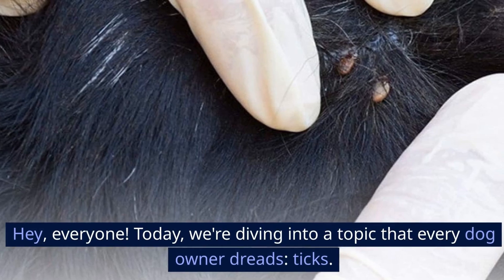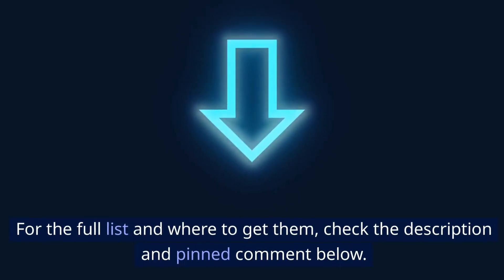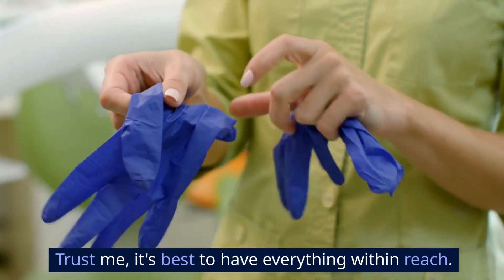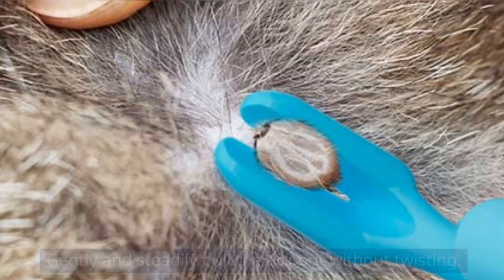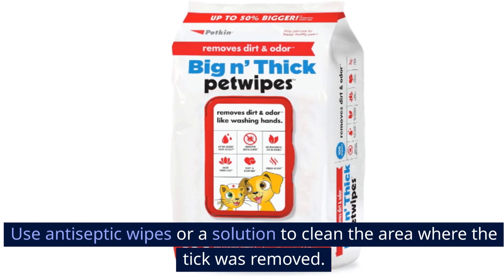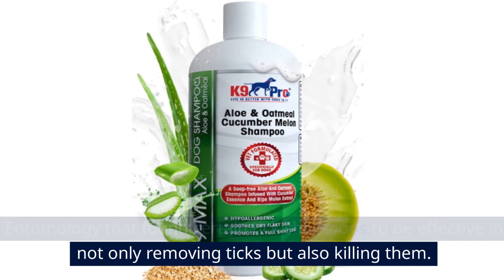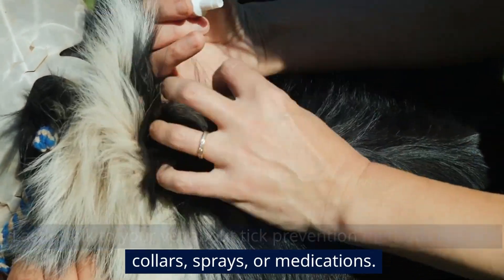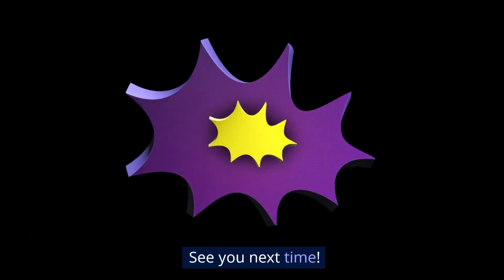How to Get Rid of Ticks on Dogs: Quick Guide to a Tick-Free Pooch!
I'm going to guide you step-by-step on how to get rid of ticks on your dogs.

Step 1: Prepare Your Workspace

First things first, you'll want to prepare your workspace. Make sure you have good lighting and all the tools you need laid out in front of you. Trust me, it's best to have everything within reach.

Step 2: Put on Latex Gloves

Ticks can transmit diseases, not just to dogs but also to humans. So, put on those latex gloves to keep yourself safe. The Centers for Disease Control and Prevention highly recommends this.

Step 3: Gently Remove the Tick

Grab your tweezers or tick-removal tool and get as close to your dog's skin as possible. Gently and steadily pull the tick out without twisting. A study by the University of Rhode Island found that twisting can cause parts of the tick to break off and remain in the skin, which you don't want!

Step 4: Dispose of the Tick Properly

Place the tick in a disposable container and tightly seal it. You might want to save it so you can show it to your vet for any further recommendations.

Step 5: Clean the Area

Use antiseptic wipes or a solution to clean the area where the tick was removed. Again, the Centers for Disease Control and Prevention stresses the importance of this step to prevent infection.

Step 6: Wash Your Dog

Give your dog a good bath using a dog shampoo specifically designed for tick removal. There's a scientific paper from the Journal of Medical Entomology that found certain tick shampoos to be effective in not only removing ticks but also killing them.

Step 7: Monitor Your Dog

For the next few weeks, keep an eye out for any signs of tick-borne diseases, such as lethargy, loss of appetite, or joint pain. If you notice anything out of the ordinary, consult your vet immediately.

Step 8: Prevention is Better Than Cure

Lastly, talk to your vet about tick prevention methods like tick collars, sprays, or medications. Several studies, like those published in the journal: Parasites & Vectors, show that these preventive measures are generally effective.

And there you have it. A complete, easy-to-follow guide on how to get rid of ticks on dogs. Remember, this is a common problem but totally solvable.